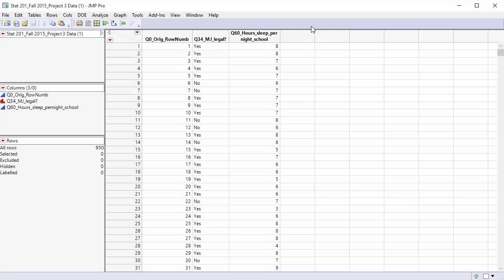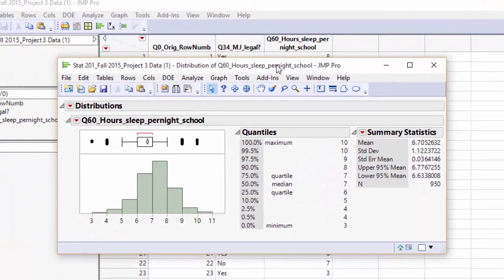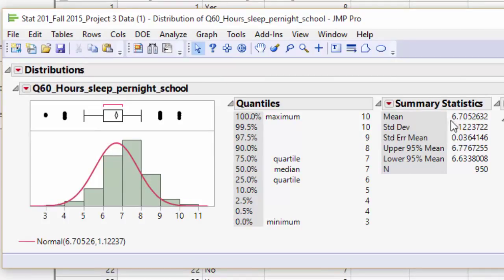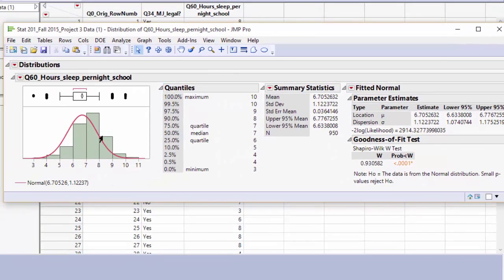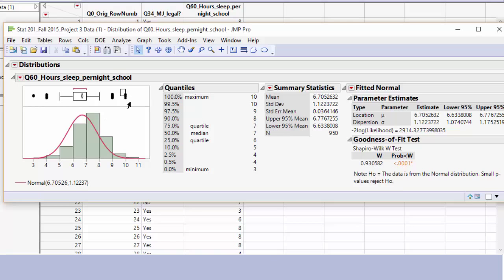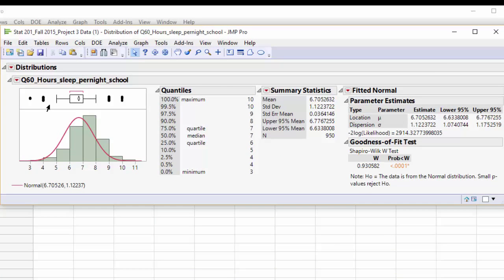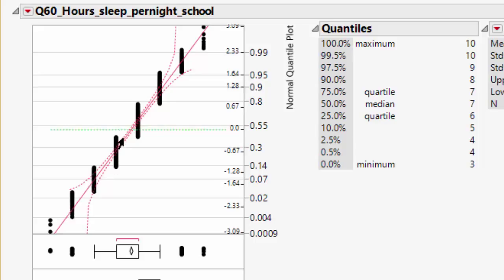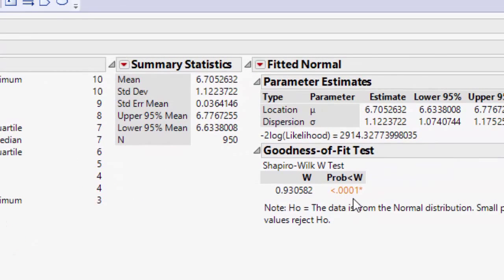JMP 12 Tutorials - Goodness of Fit Tests and Normal Probability Plots